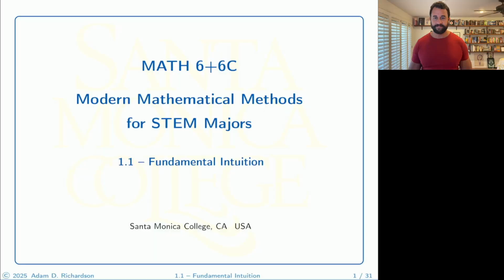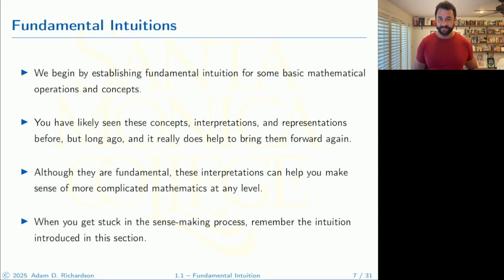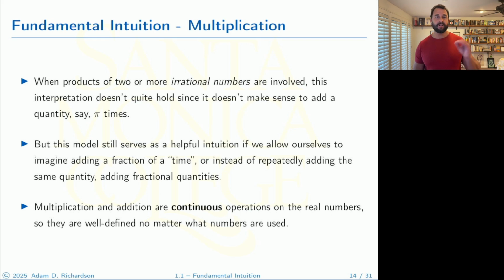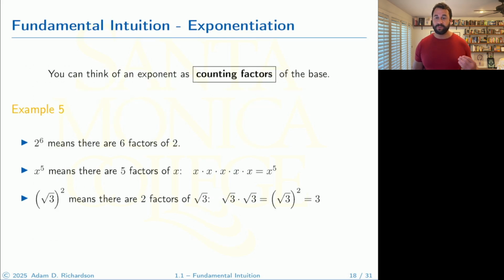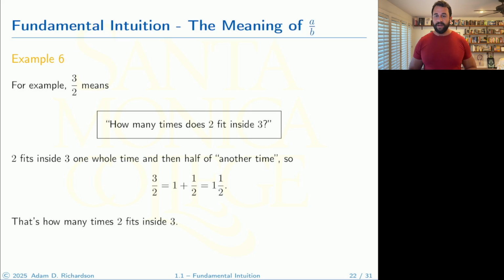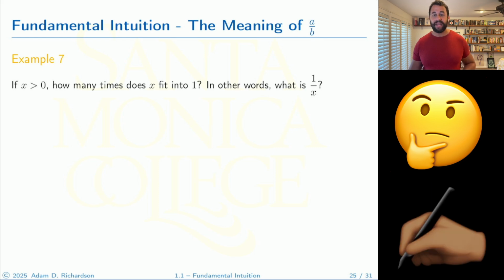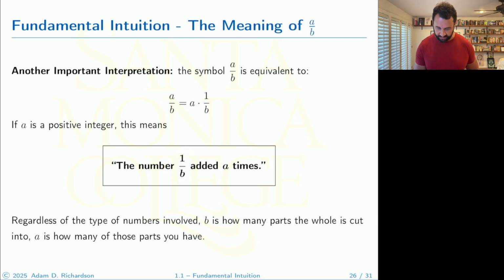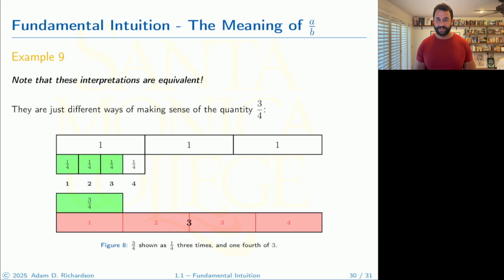1.1 – Fundamental Intuition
This section covers important fundamental intuition about mathematical operations and expressions.